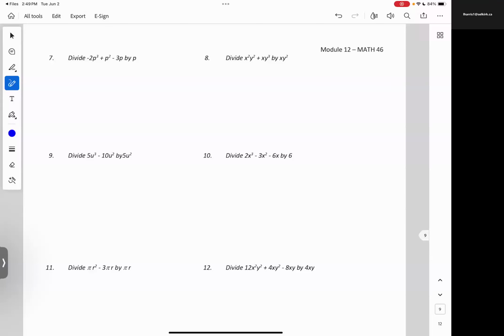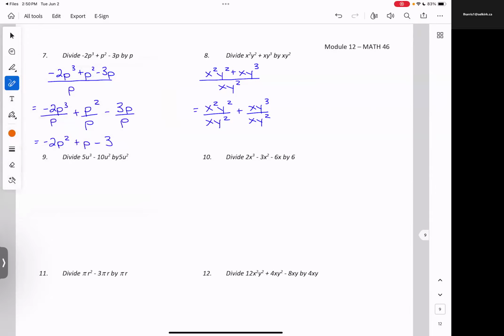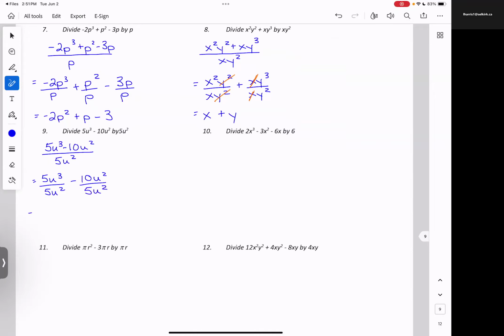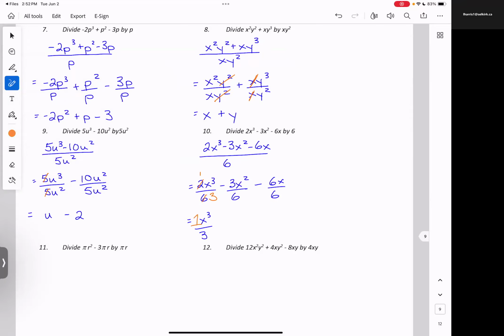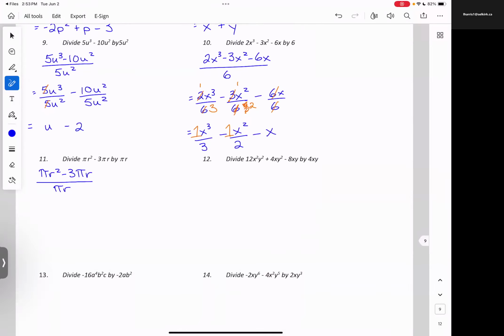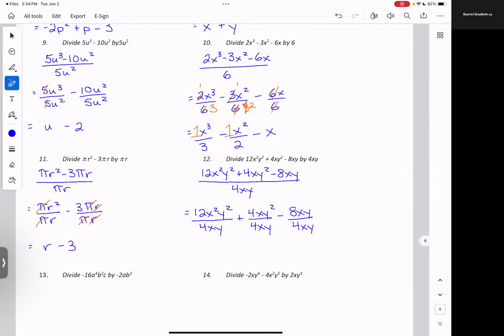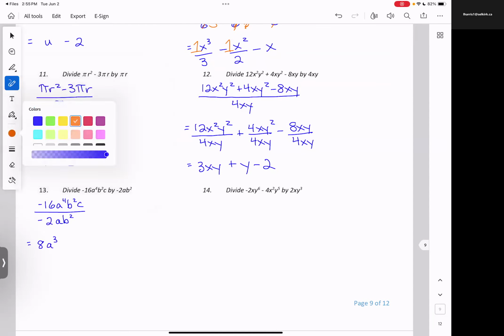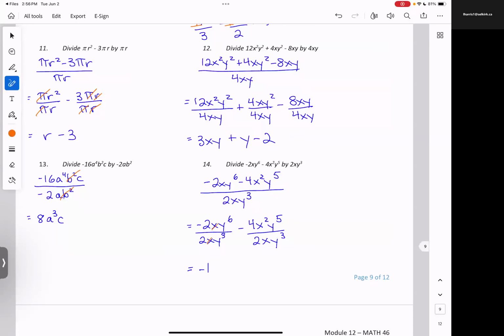Math 46 Module 12 Unit 5 Part 2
Dividing Polynomials Part 2